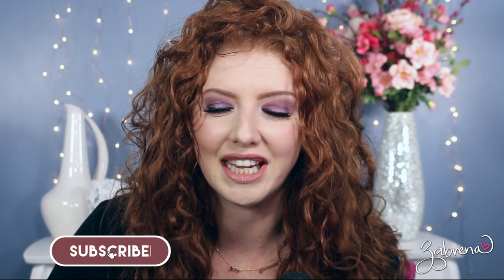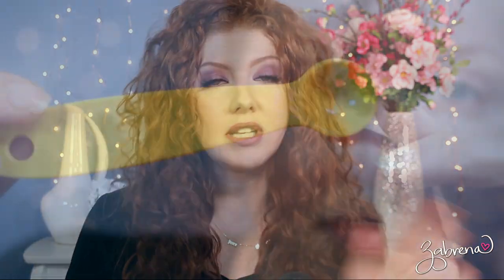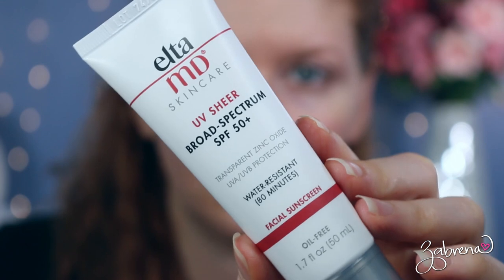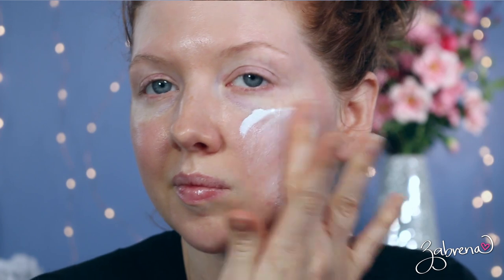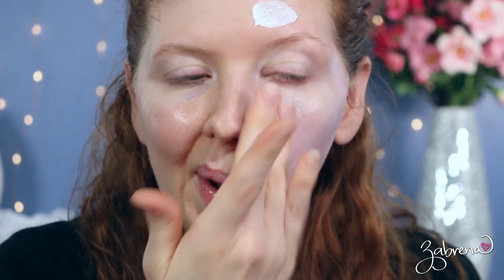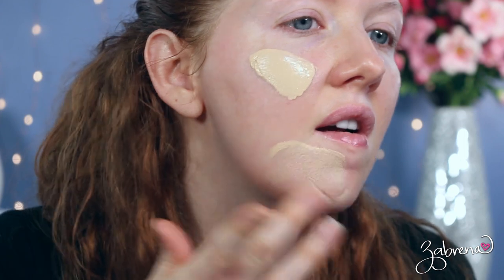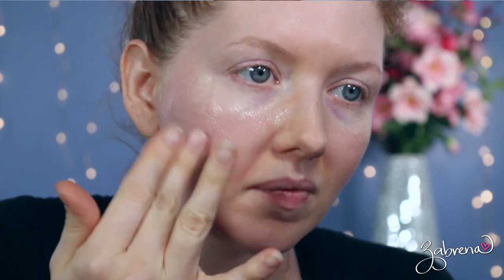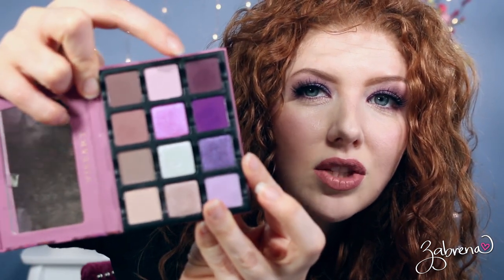7 BEST Sunscreens for the Face | Mostly NO White Cast, NO Scent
The BEST sunscreens for the face! If you're looking for sunscreens that will not only protect your skin from harmful, damaging rays but also play well under makeup, any one of these seven are a great choice! Most of these have NO white cast and NO scent. I know those are two qualities I usually look for in a sunscreen, thought you might like them too!

SUNSCREENS MENTIONED
- Supergoop Unseen SPF 40 Sunscreen
- Aveeno Protect Hydrate SPF 70
- Biore UV Watery Essence Sunscreen
- Peter Thomas Roth Mineral Naked
- Black Girl Sunscreen Make It Matte SPF45
- Elta MD UV Sheer SPF 50+
- Baby Bum Mineral 50 Sunscreen

❤️ They preached the gospel in that city and won a large number of disciples. Then they returned to Lystra, Iconium and Antioch, 22 strengthening the disciples and encouraging them to remain true to the faith. “We must go through many hardships to enter the kingdom of God,” they said. ❤️
Acts 14:21-22

Lips: Ulta Velvet Matte Lip Crayon in 'Rose Quartz'
Eyes: Shared at the end of the video! :)

✨ PR / LETTERS ✨
235 Apollo Beach Blvd., #214

XOXO!
Z